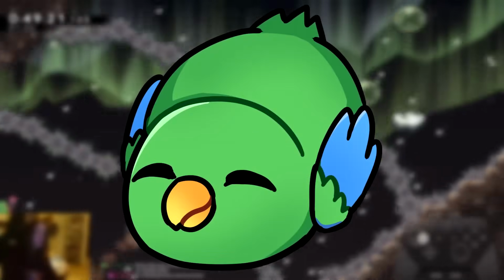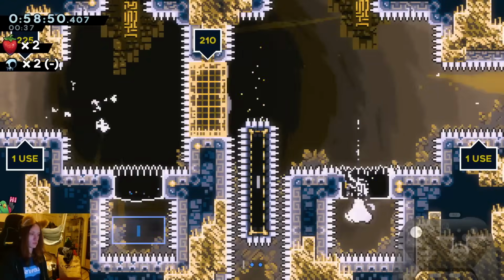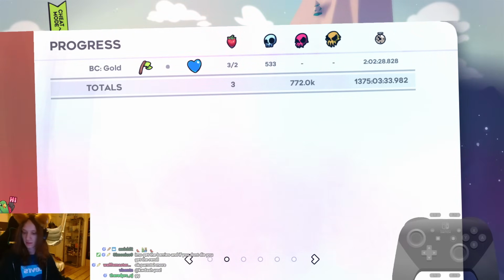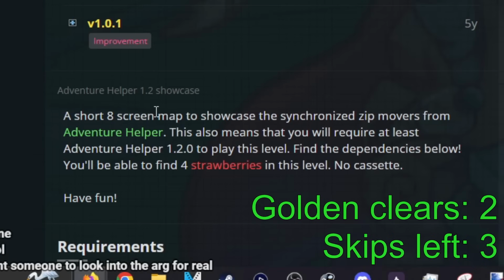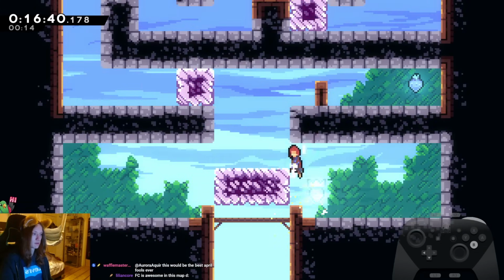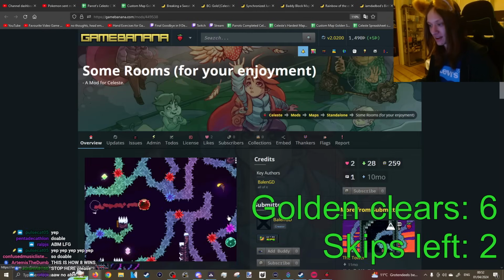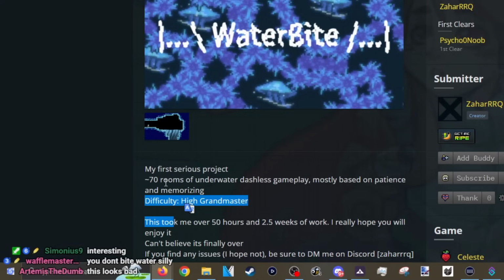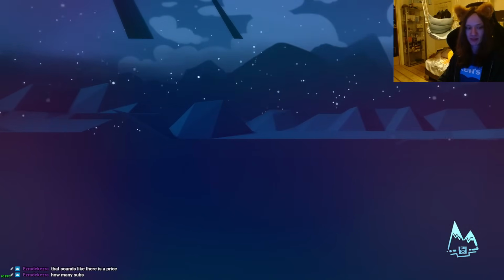I Came Across One of The Most Fascinating Celeste Maps - Celeste Randomized Goldens #4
Edited by Vickyy!

I stream daily! Watch my streams live on Twitch!

In this series I use a magic random map link to send me to a completely random Celeste mod which can be absolutely anything and everything. I will try to golden as many of them as I can but I'm only allowed to skip 5 times, though I can earn skip backs by completing a golden with all optional collectibles aka a full clear. Lets see how many goldens I can get this episode !